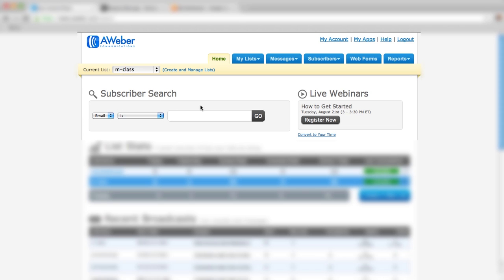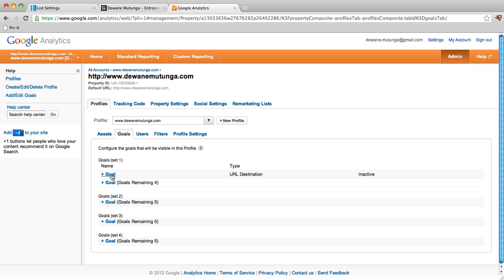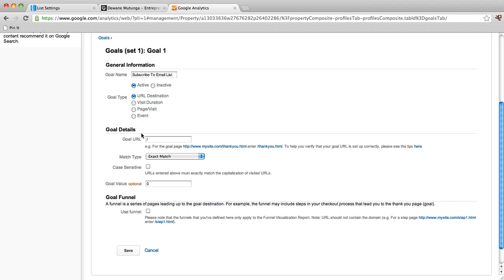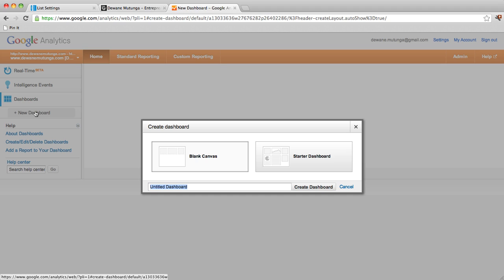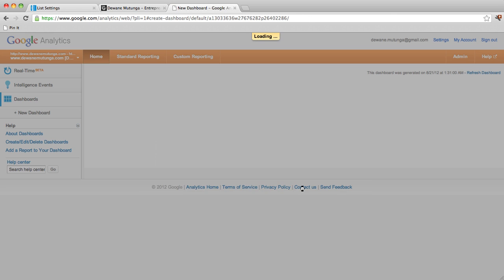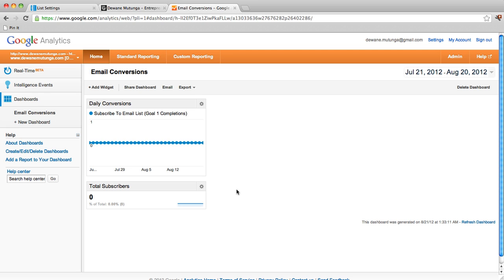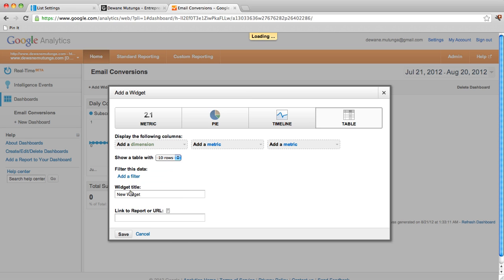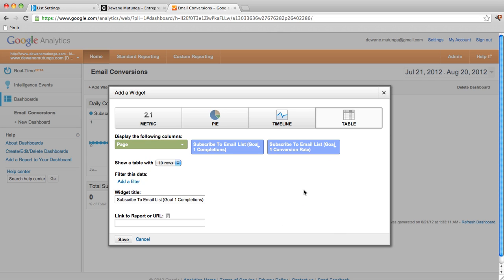How To Track Email Conversions With Google Analytics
- In this video, I create a step-by-step guide to tracking your email list conversions with Google Analytics.